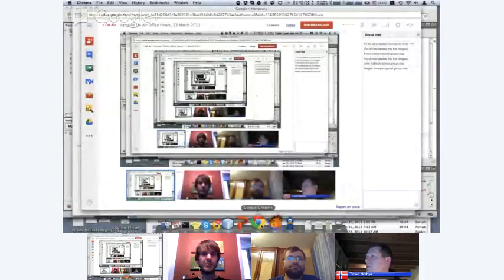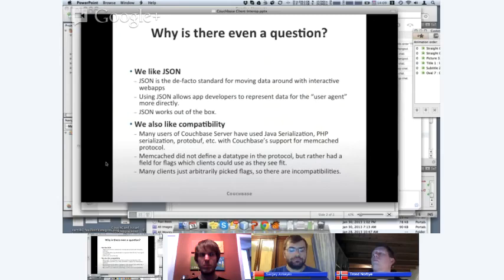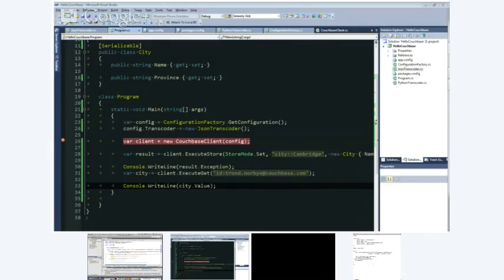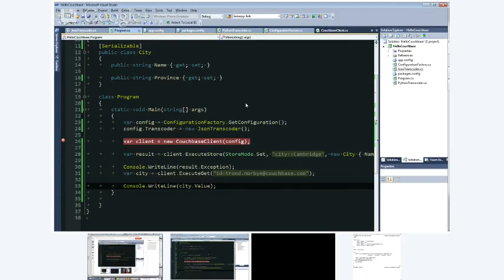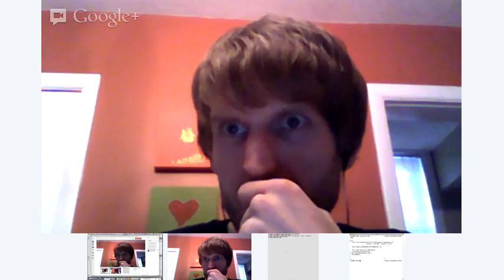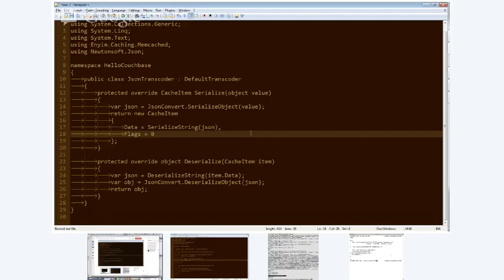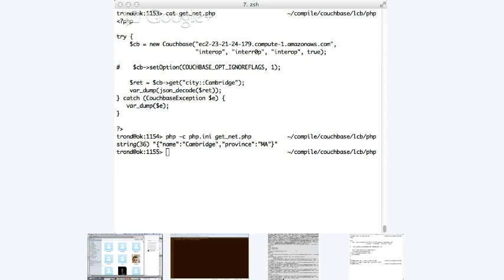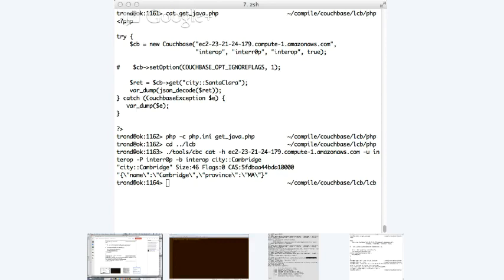Hangout On Air Office Hours, 13 March 2013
In this Hangout On Air, Matt Ingenthron, Trond Norbye, John Zablocki and Sergey Avseyev of Couchbase talk about interoperability between Couchbase Client Libraries, standardizing on JSON and what other options you may have.

If you've ever wondered how you can use the transcoder API in the Couchbase SDKs to modify the data format whilst in flight, this hangout will give you an intro.  Sometimes this used by developers to normalize on a given format across different SDKs: PHP serialization, Google protobuf, Apache Avro, Apache Thrift, etc.